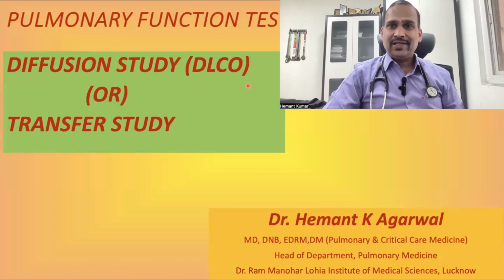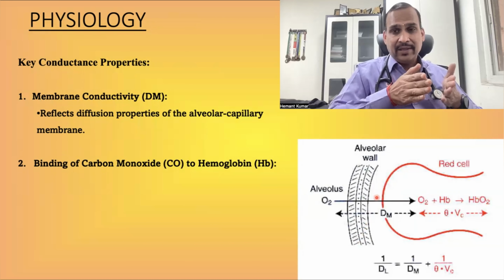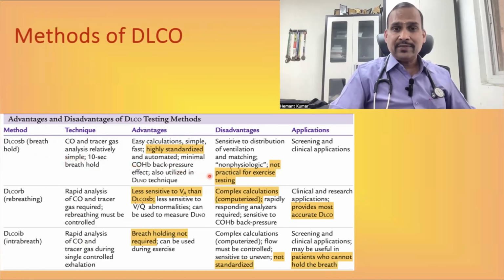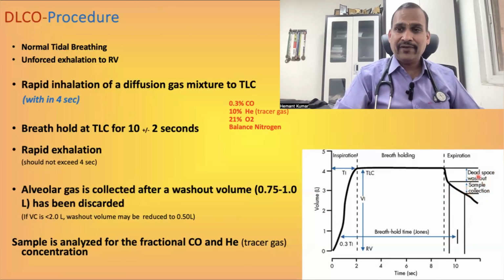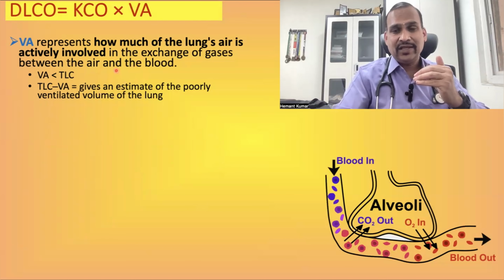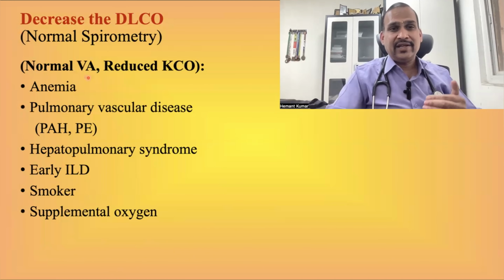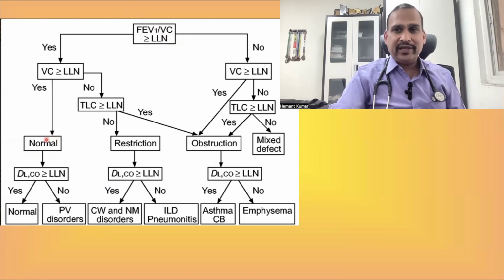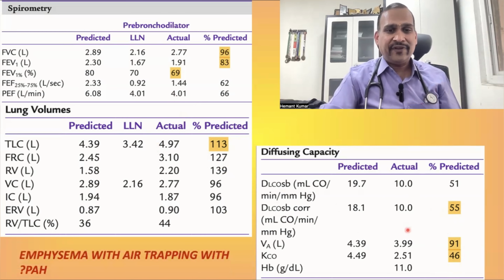PFT-2 DIFFUSION STUDY (DLCO) in ENGLISH, KCO, VA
Diffusion study/ Transfer study is important pulmonary function test to measure oxygen diffusion through alveolo-capillary membrane to blood where it binds with hemoglobin. it is good test for early diagnosis of ILD, Emphysema, Drug induced pulmonary fibrosis.
KCO and alveolar volume (VA) are two important component of DLCO.
In this lecture, DLCO is discussed in detail IN HINDI & ENGLISH LANGUAGE.
for better understanding plz see my previous video on SPIROMETRY.